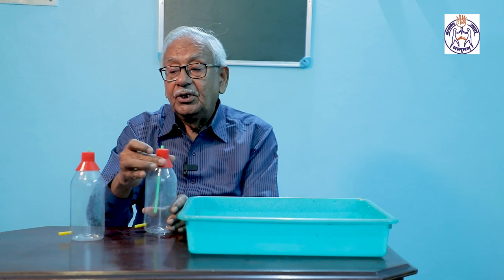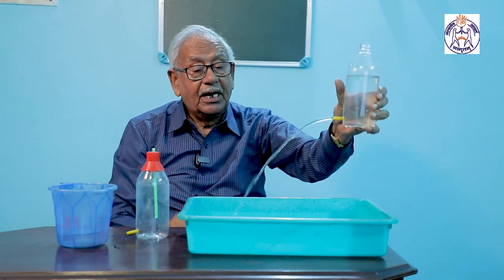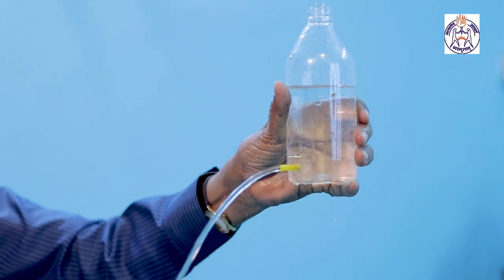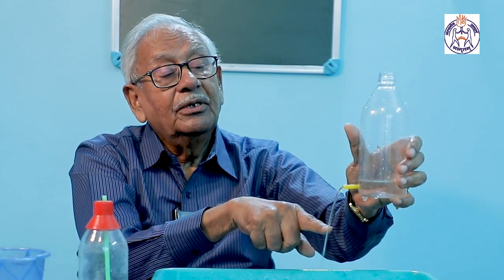Exploring Constant Water Flow: Biren Da’s Simple Experiment for Class VII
In this educational video, Biren Da introduces Class VII students to the concept of constant water flow through a fun and easy experiment. Using basic materials, he demonstrates how water can flow steadily and explains the scientific principles behind it. This hands-on activity makes understanding flow rate and consistency engaging and accessible, sparking curiosity in young learners. Perfect for visualizing key science concepts!